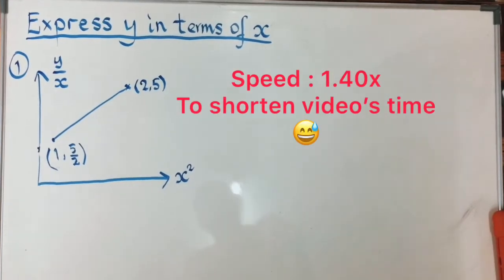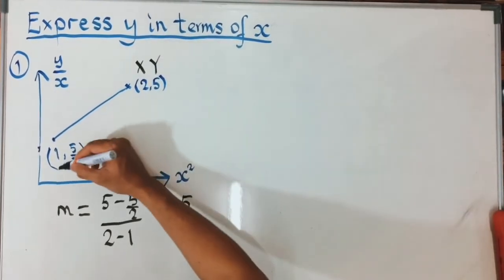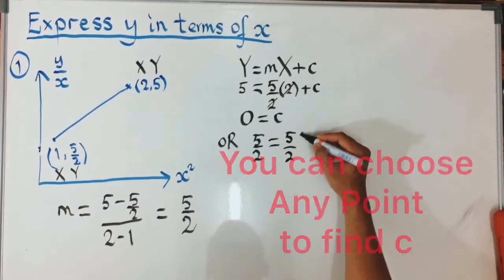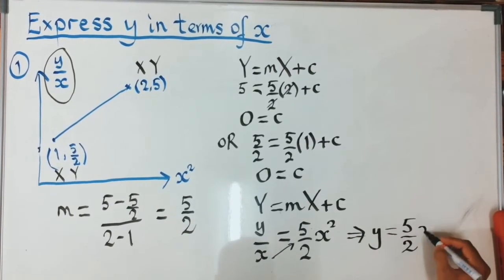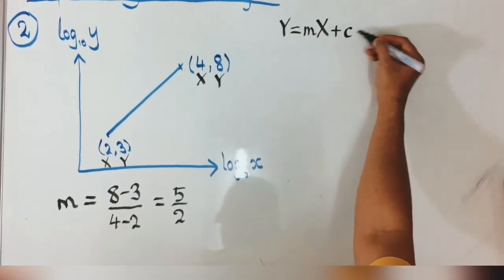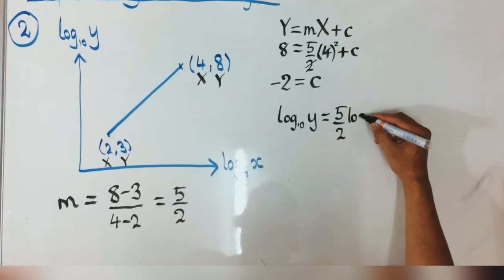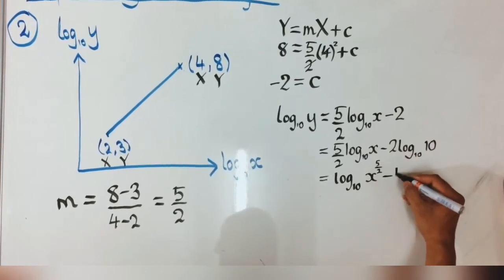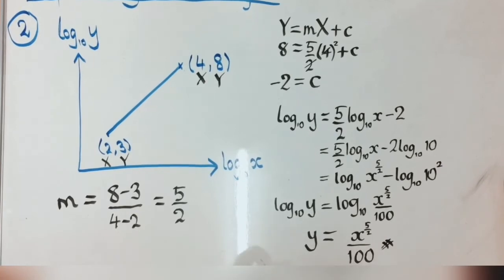Linear Law : Express y in terms of x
Additional Mathematics SPM Linear Law. In this video, we are going to express y in terms of x using gradient formulae and Y=mX+c.